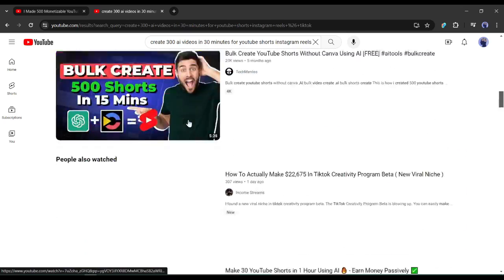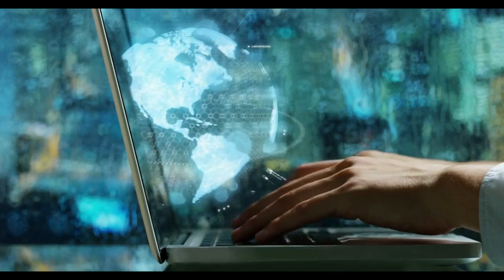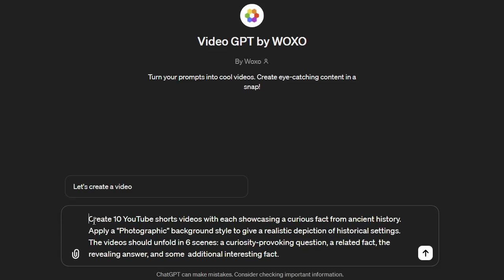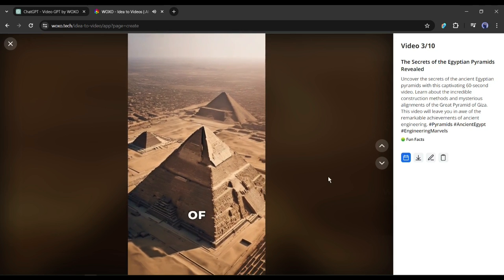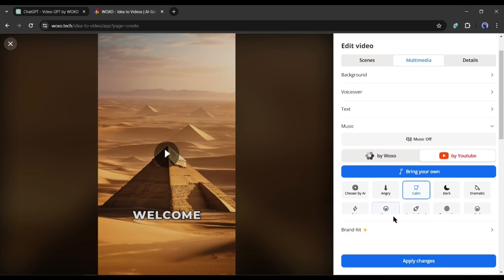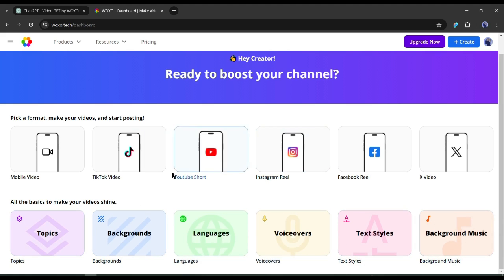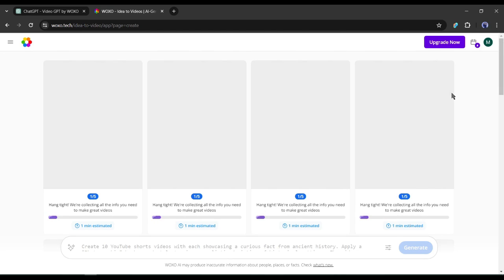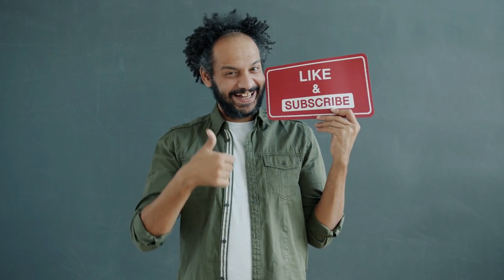How I Made 300 YouTube Shorts in Just 30 MINUTES for a Faceless YouTube Channel With ChatGPT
How I Made 300 YouTube Shorts in Just 30 MINUTES for a Faceless YouTube Channel With ChatGPT. YouTube automation is now a hot topic. Many Youtuber make YouTube shorts with AI. Today I am gonna share the method of faceless youtube channel automation. Let's have a look on How I Made 300 YouTube Shorts in Just 30 MINUTES for a Faceless YouTube Channel With ChatGPT

🔗 Tools used in this faceless youtube channel Video:
WOXO
Chat GPT

Promot:
Imagine You are a math riddles expert. And your task is to create five interesting and quick math riddles for your audience to solve. The riddles should be easy enough to engage and entertain participants. Each math riddle should have three options and only one correct answer. Please follow the table format below to present your math riddles:

Title | Hook | Body | Option 1 | Option 2 | Option 3 | Answer

For example:
Title: Fun Math Riddles
Hook: Can You Solve This?
Body: I am an odd number. Take one letter away and I become even. What number am I?
Option 1: 31
Option 2: 7
Option 3: 99
Answer: 7

Please ensure that your math riddles are engaging, well-crafted and provide a satisfying solution.

 Do you want to make money with a faceless YouTube automation channel? Many videos on YouTube explain How you can create unlimited short videos and make money on YouTube. But all of them use the same method and the same niches, The Psychological facts. Many new YouTubers became successful too. But as a vast number of channel is now doing the same thing, It become highly competitive and saturated. So, now it’s become quite impossible to start a new channel and get success in this niche. Don’t worry Today I am going to share another niche with the same method which has less competition.

Ok, let’s move forward to the video creation journey. To create the videos, Today I will use a custom GPT from ChatGPT called “Video GPT by WOXO.” You need a chatGPT plus account to make videos with this GPT. If you don’t have a ChatGPT Plus account, don’t worry. I will share another method earlier. So, Watch the video till the end carefully.

Alright, after logging into your chatGPT account, come to the GPT store. Now search for WOXO in the search bar. You will find 2 Custom GPT here. Simply select the Video GPT by WOXO from here and then click on the start chat button from here. Now we have to enter a detailed prompt in the prompt box. Enter as much data as possible here. I am entering a ready prompt.  “Create 10 YouTube shorts videos with each showcasing a curious fact from ancient history. Apply a "Photographic" background style to give a realistic depiction of historical settings. The videos should unfold in 6 scenes: a curiosity-provoking question, a related fact, the revealing answer, and some  additional interesting fact.”

Here, first, I mentioned the number of the video, then the platform, after that the video topic, the background description, The video scene number, and in the end storytelling idea. Always try to enter more data, then you will get a great result. Ok, after entering the prompt, hit the enter button. ChatGPT will ask for permission to talk with WOXO. Click on confirm. And here it is. ChatGPT and Video GPT by WOXO are making videos together. It will take some time. Let’s first forward this part.

And here it is. ChatGPT has done its work. Now we can access the videos from their link. Let’s click on the first video. This is the first video. Let’s watch the result together. I think that’s really a great historical video. OK, now to download the video, click on the download icon from here. But, I always suggest customizing the AI-generated content. To edit the video, click on the edit icon from here.

This is the WOXO editor page. First the scene. You can see that it created 5 scenes although  I asked for 6 scenes. That’s not a big issue. You can customize the script from every scene. After that, the music. After all is set, hit the Apply change button. As I didn’t change anything, It’s unavailable here. In this way, you can generate videos with chatGPT and download them on your social media platform.